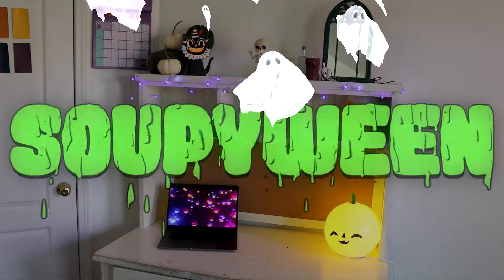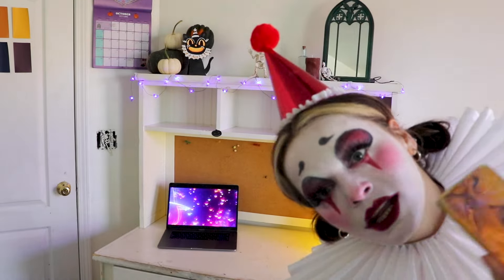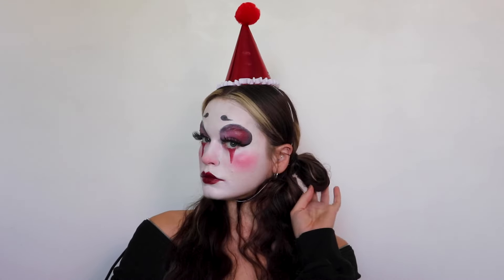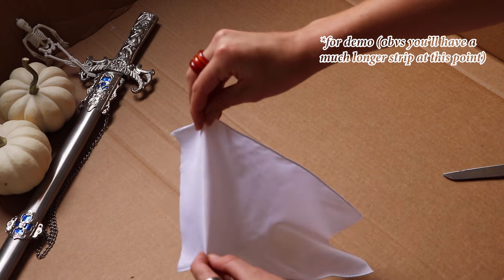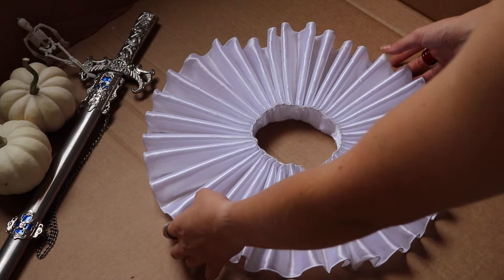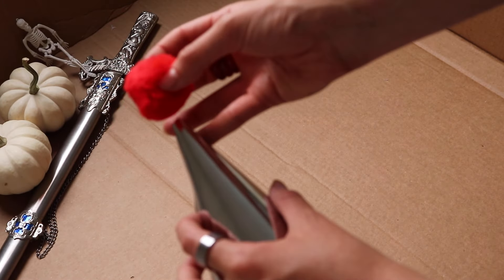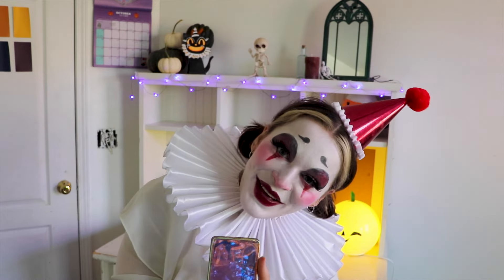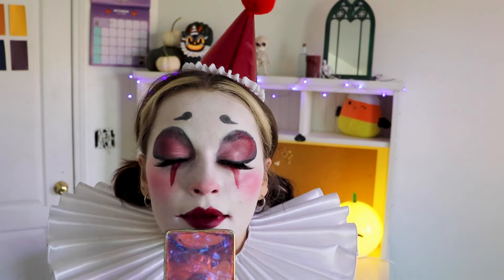Cutesie Vintage Clown Costume Tutorial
HAPPY SOUPYWEEN!

As you may or may not know, I love a clown look every now and again so I felt it only fitting to share my favorite pastime to you all so you too can clown around this coming halloween! In this video I cover how to do the makeup, hair, ruff clown collar, party hat, and outfit to complete your halloween costume. Inspired by vintage and french cinematic clowns and art, this is a super sweetie aesthetic customizable costume great for all!

Pretty please let me see if you recreate or do something remotely inspired by this !!

thanks for stopping by, love ya!